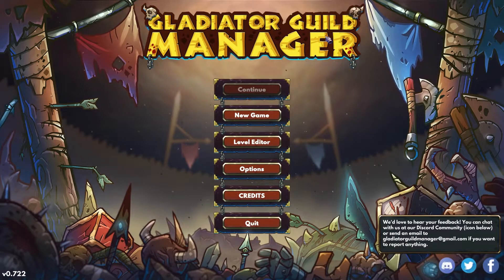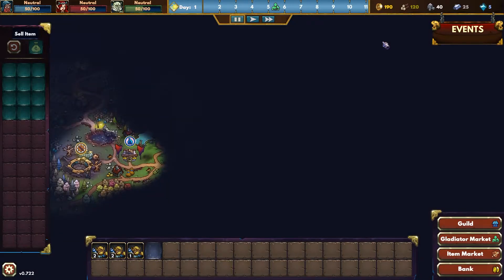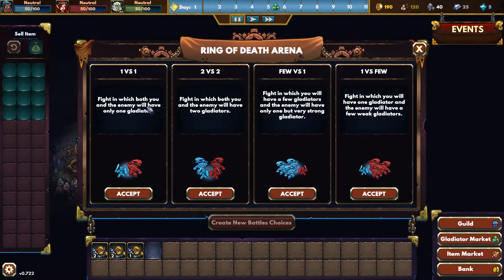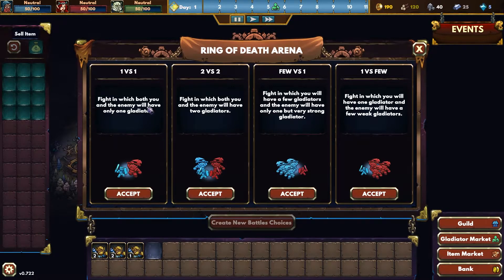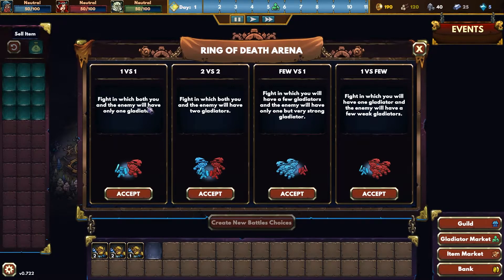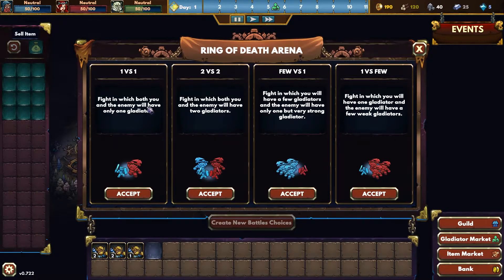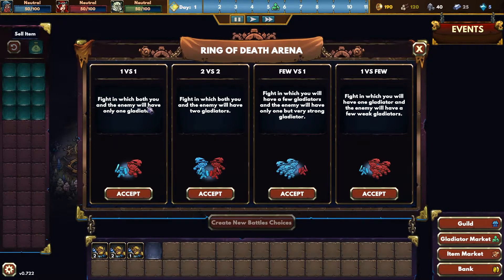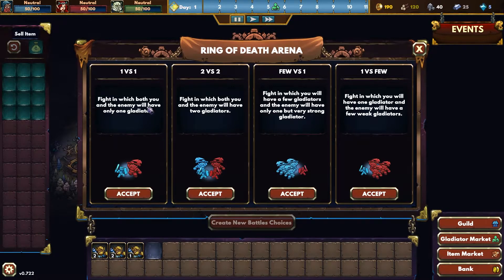Gladiator Guild Manager ​| Overview, Gameplay & Impressions (2021)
Gladiator Guild Manager ​is the new game we are looking at today with an Overview/Review of what it is and how its gameplay plays. First we will review the need to know basics of Gladiator Guild Manager before jumping into deeper gameplay impressions. Strategic battle sim in which you buy and train all kinds of gladiators. Expand your guild, build unique teams, plan out fight tactics, and see how far you can take them through the championships. Form allegiances through quests and events while exploring and influencing this epic fantasy world.